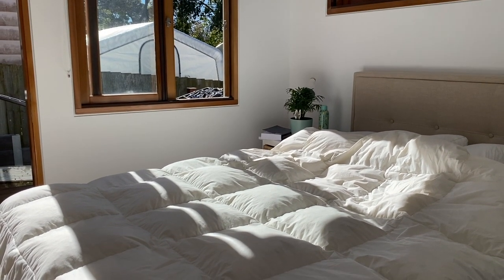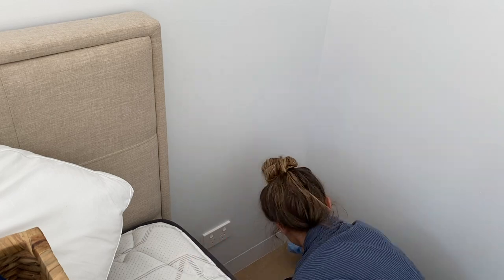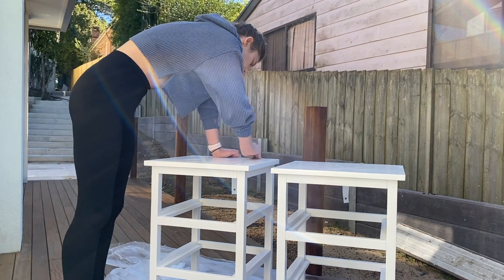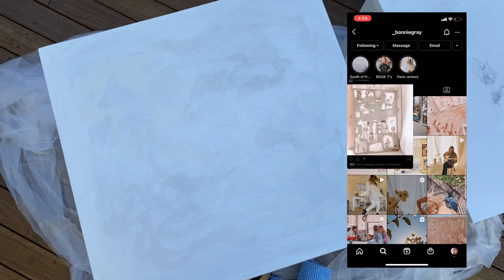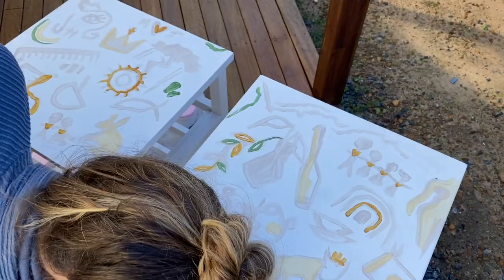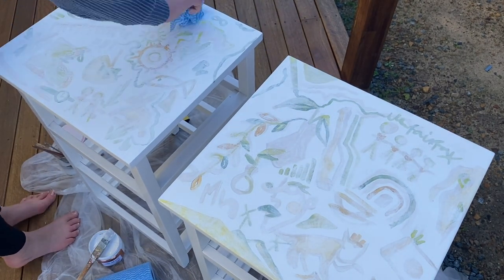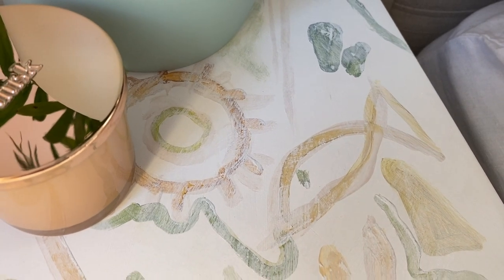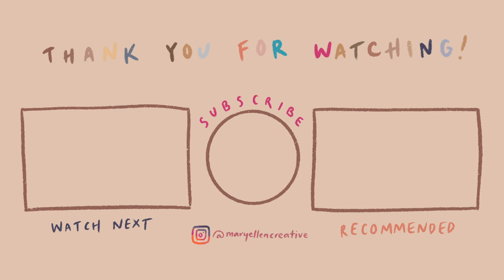✨ Surprise DIY ✨🙊 Artsy furniture flip transformation!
A few weeks ago I decided that my furniture was boring and needed some some *colour* . . . so I painted it! Watch to the end to see the fun (and unconventional) result!

If you'd like to see more DIY's on this channel, comment a 👩‍🎨 below!